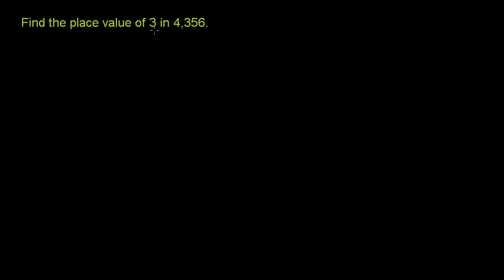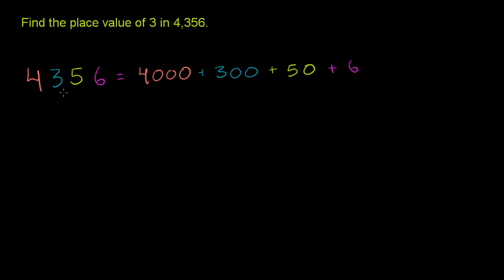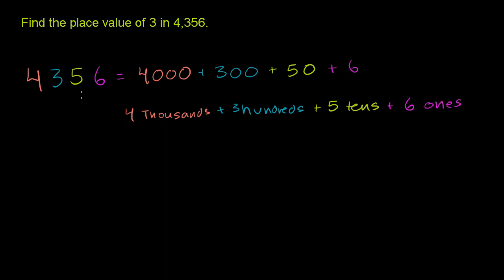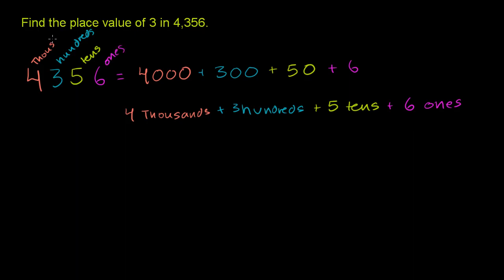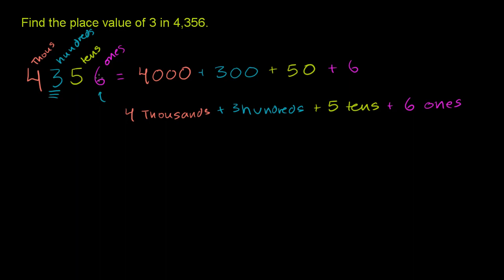Finding a number's place value | Arithmetic properties | Pre-Algebra | Khan Academy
Courses on Khan Academy are always 100% free. Start practicing—and saving your progress—

When finding the place value of a particular number, it helps to write out exactly what the number means. Listen as we explain in this video.